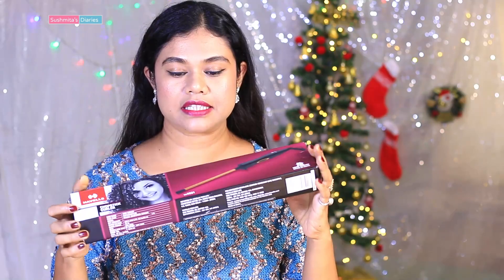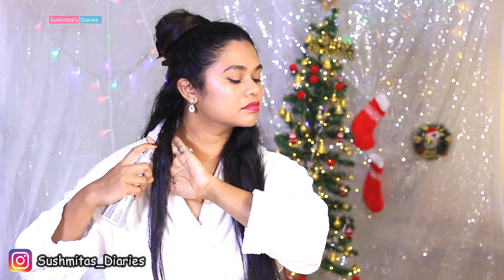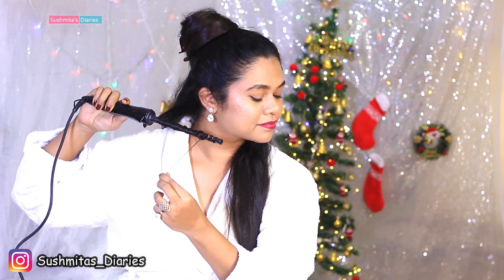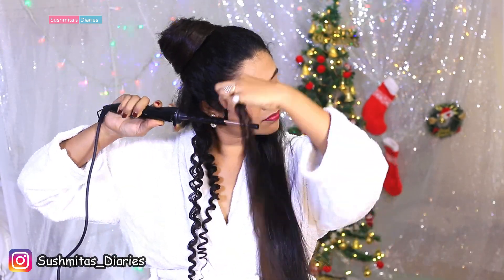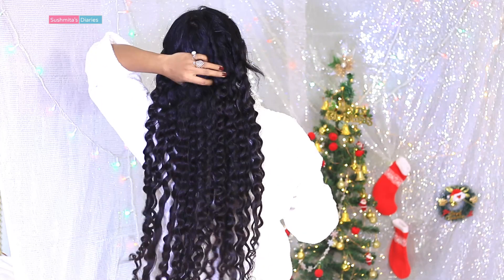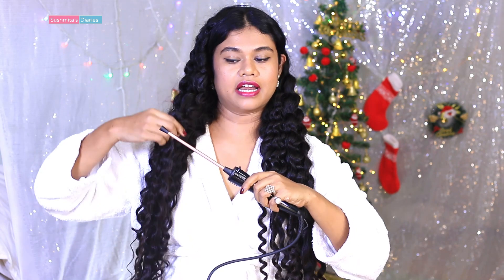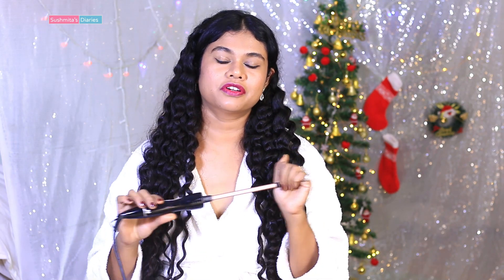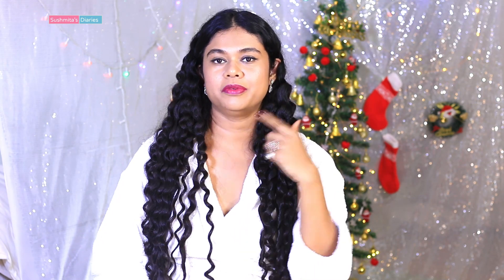How I CURL My Long HAIR | Havells Chopstick Hair Curler Review | Sushmita's Diaries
Hi Everyone,
In this video, I am sharing how I curl my hair using heat. Also, will share my honest review of Havells chopstick curler.
Hope you will find the video useful.
Chopsticks Curler (Amazon)
Heat Protection Spray (Amazon)
Hair Fixing Spray (Amazon)

Flipkart :
Havels Chopsticks Curler
Heat Protection Spray
Hair Fixing Spray

घर पर बनाये कलौंजी तेल. गंजेपन,सफ़ेद बालों का अचूक उपचार| DIY Kalonji Oil For Baldness, White Hair :

Topic covered :
- How To Curl Your Hair!
- Havells Chopstick Hair Curler Review
- Christmas Hair Style
- how to do curls by hair straightner